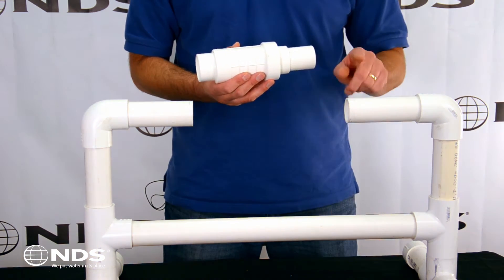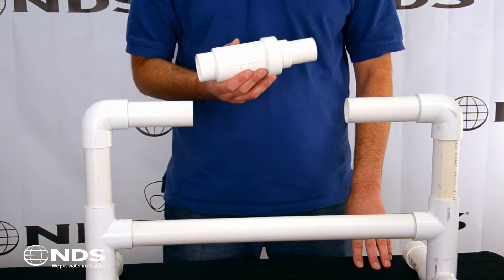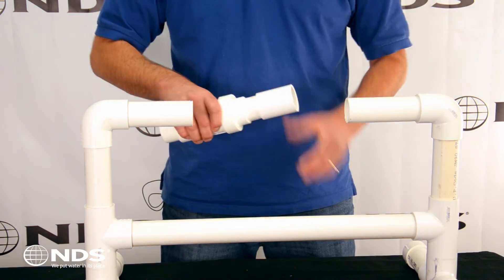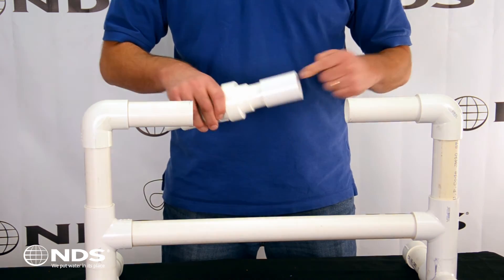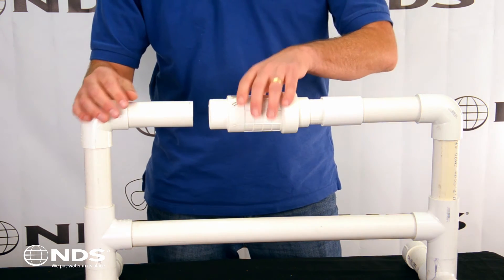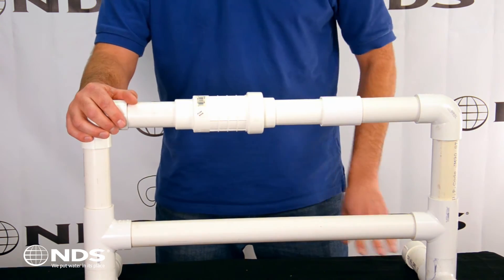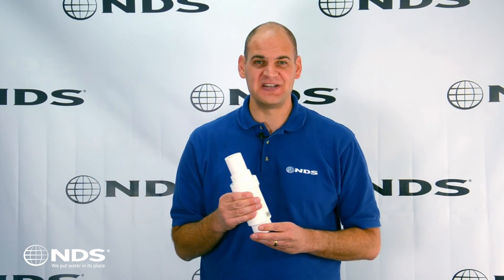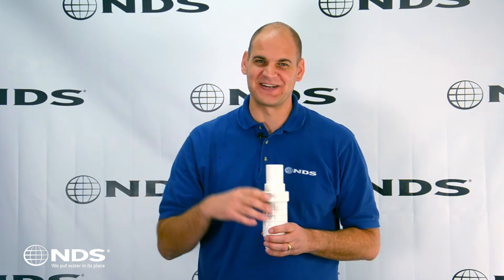Repair Broken Pipes with the Quik-Fix™ Expansion Repair Coupling | NDS Drainage Solutions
The NDS Quik-Fix™ expansion repair coupling is a game-changer for fixing broken pipes with ease and efficiency.

💦 The NDS Quik-Fix™ simplifies the process of repairing damaged Schedule 40 pipes, eliminating the need to unearth and manipulate large pipe sections. With this innovative coupling, repairs are as easy as cutting out the damaged section, gluing on the Quik-Fix™, and expanding it into place. Its removable cap adds versatility by enabling quick access for servicing, such as unclogging, without disrupting the entire system.

💦 Designed for both durability and convenience, the Quik-Fix™ features a piston-and-cylinder design with glue wells to ensure a secure and seamless installation. By following simple steps—gluing a Schedule 40 coupler onto the piston, attaching it to the pipe, and expanding the coupling—you achieve a watertight seal. Proudly made in the USA, the Quik-Fix™ combines practicality and reliability, making it a favorite for fast and effective pipe repairs.